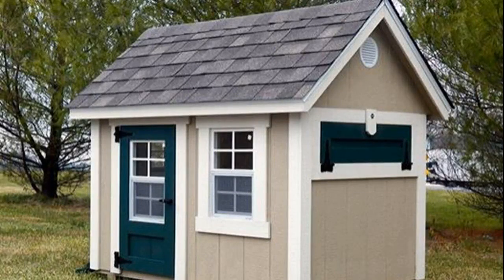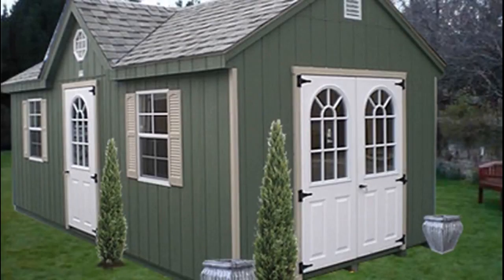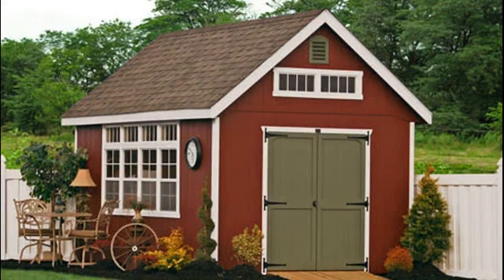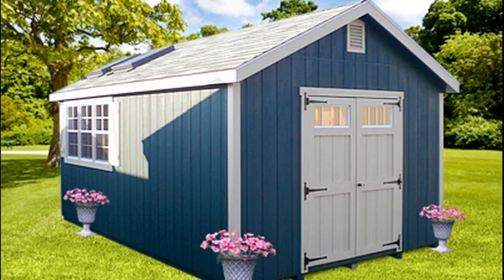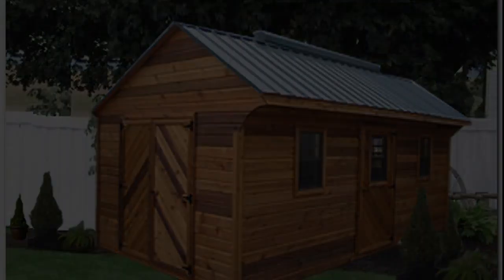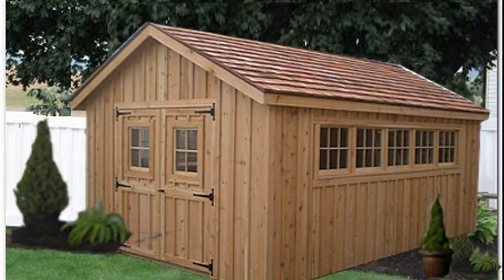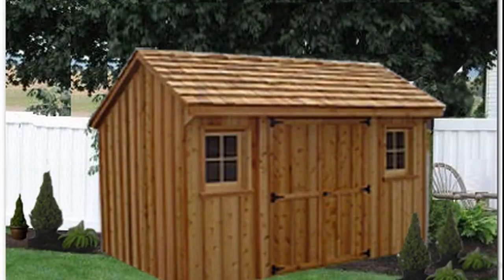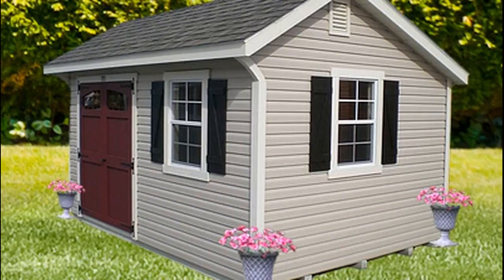Pointers in Owning A Backyard Storage Shed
Got your own design for a backyard storage sheds?

Backyard storage sheds is a right option to store your extra tools for gardening, home improvement projects, lawn care tools and furniture tools.